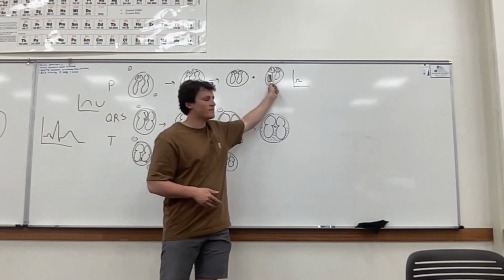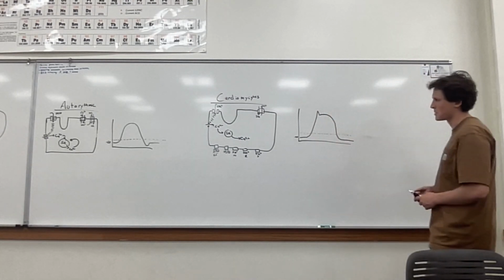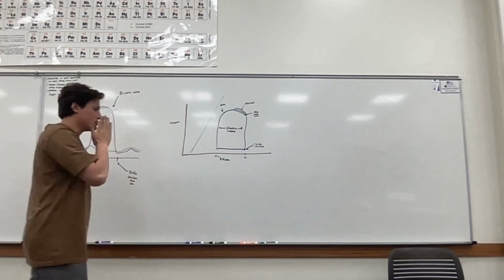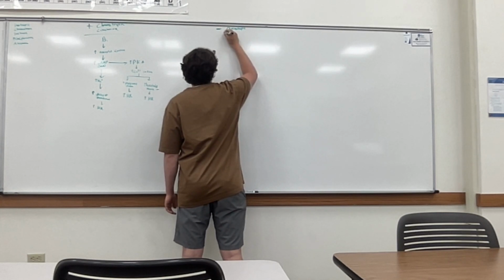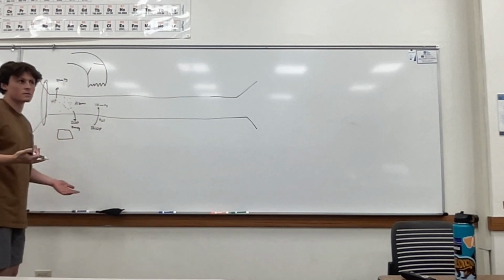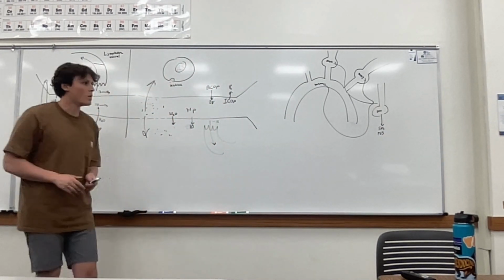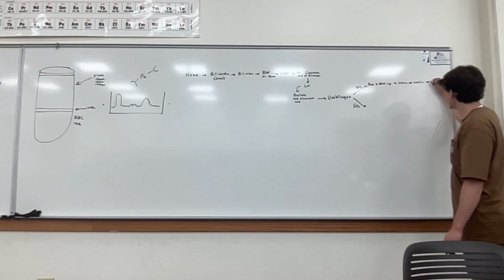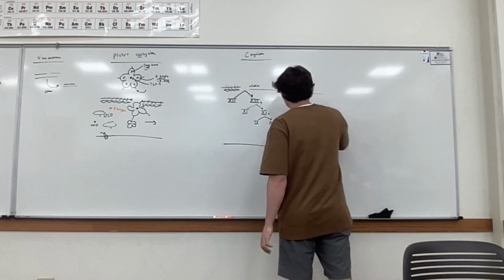Bio 461 essay 3